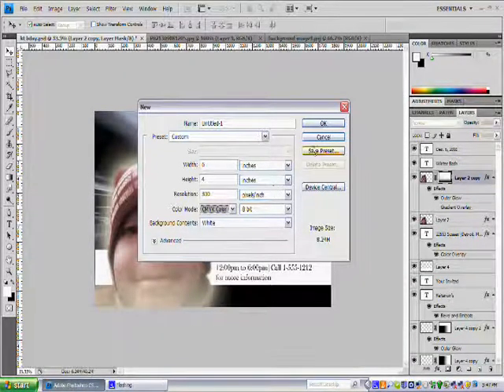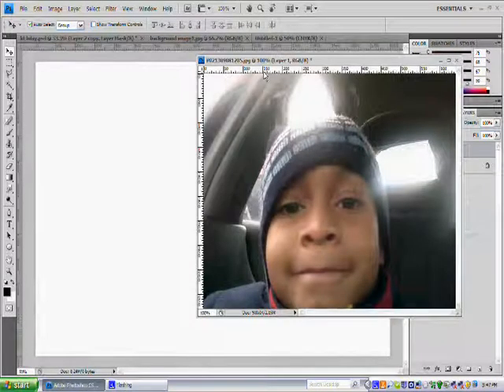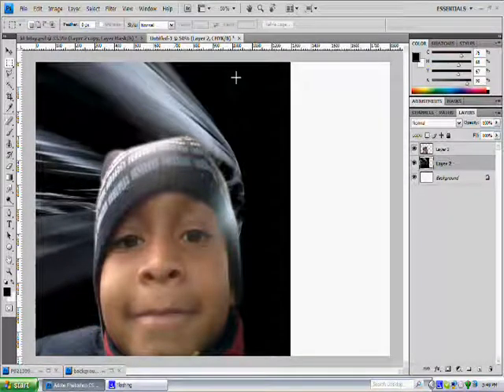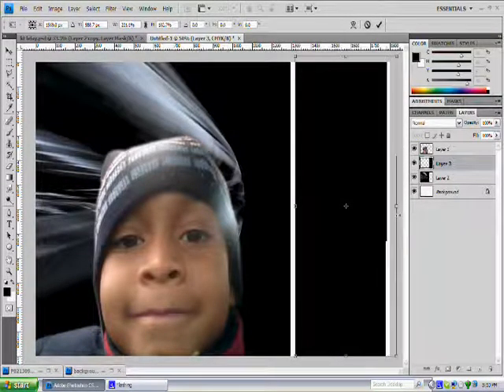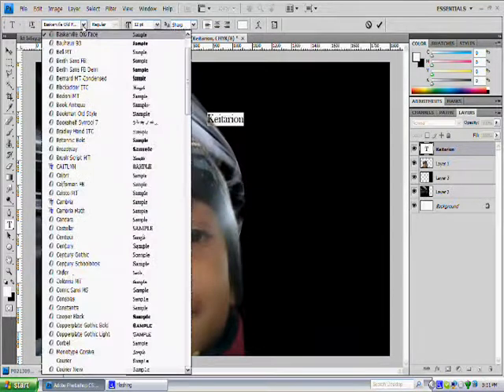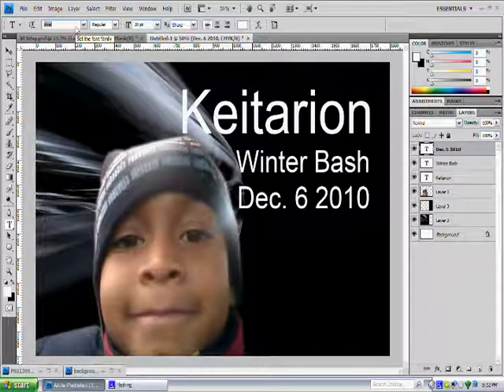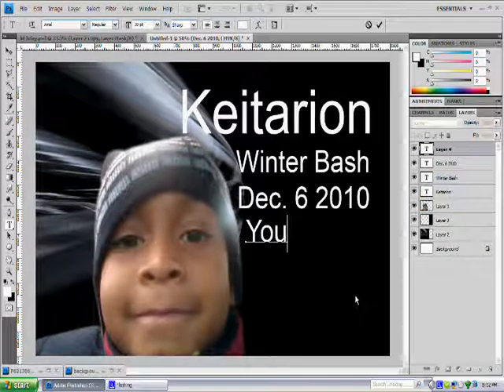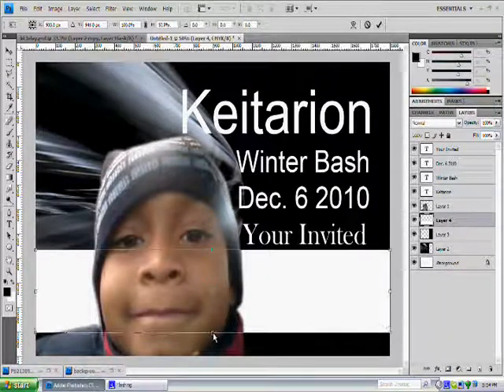Flyer_Creation_pt1.wmv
Part one of two for creating a flyer.